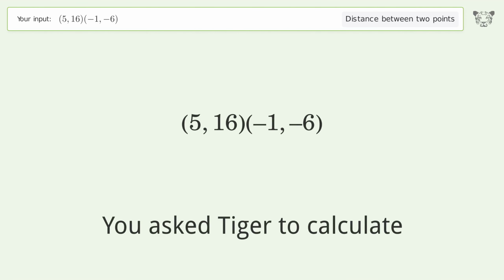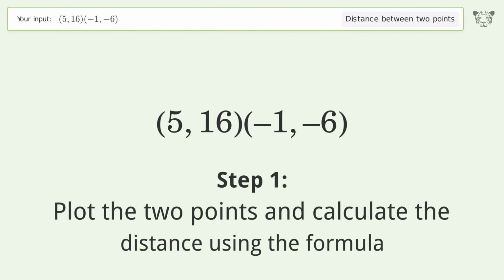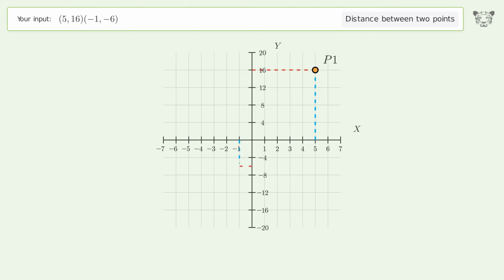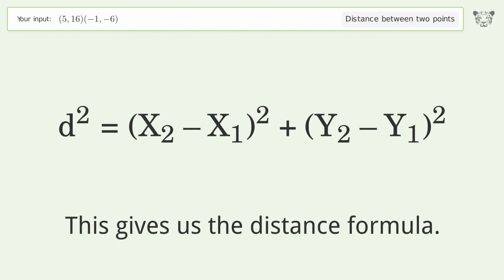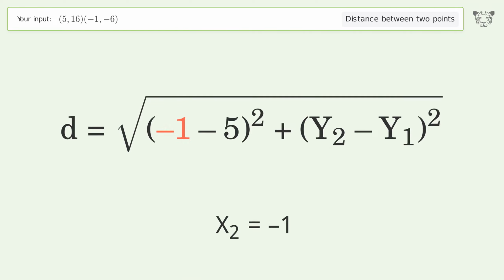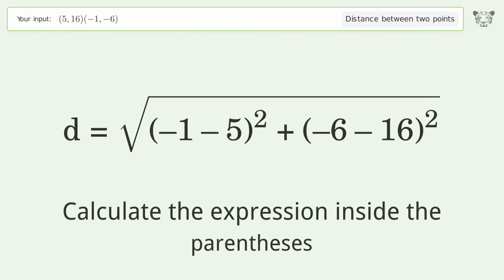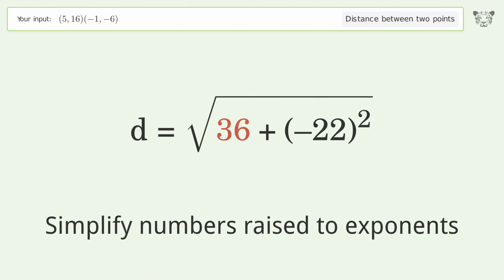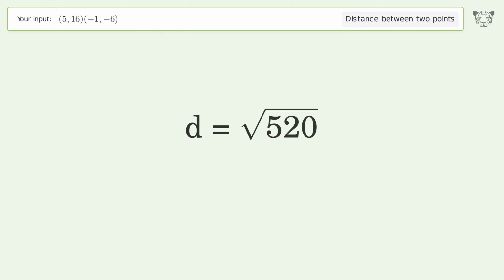Find the distance between two points p1 (5,16) and p2 (-1,-6): Step-by-Step Video Solution